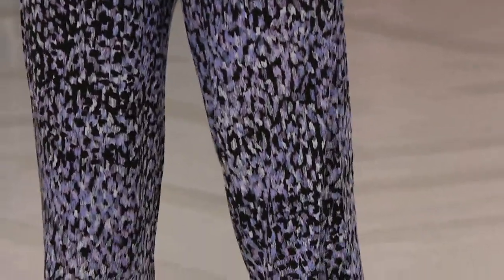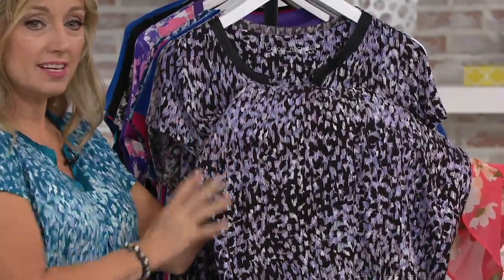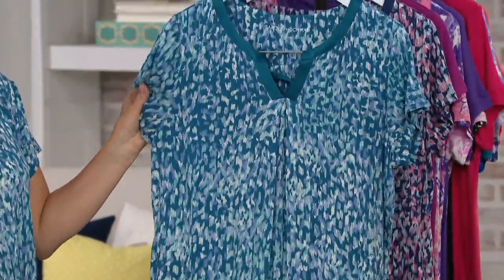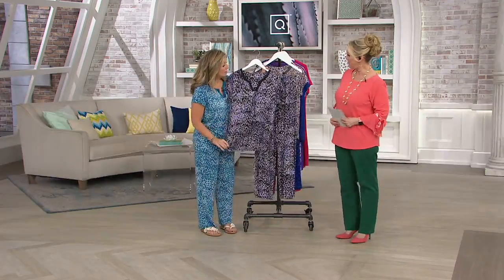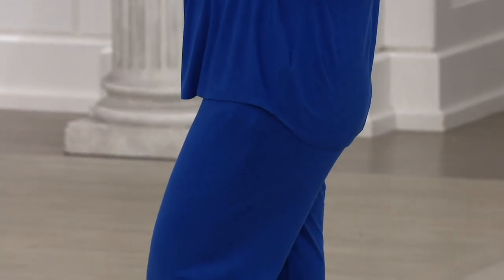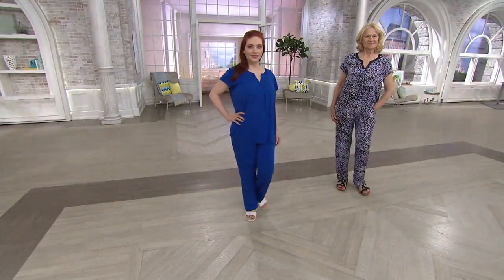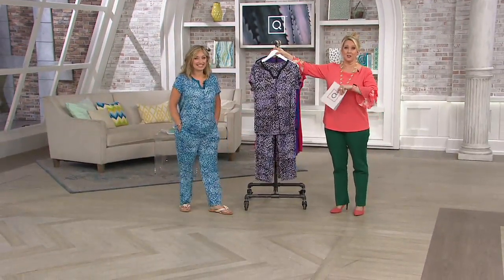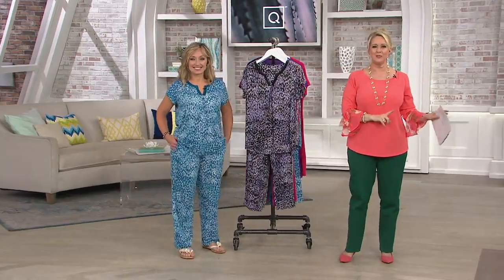Carole Hochman Rayon Spandex Satin Trim Pajama Set on QVC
Carole Hochman Rayon Spandex Satin Trim Pajama Set

***PLEASE SEE INDIVIDUAL ITEMS FOR PRODUCT DETAILS***